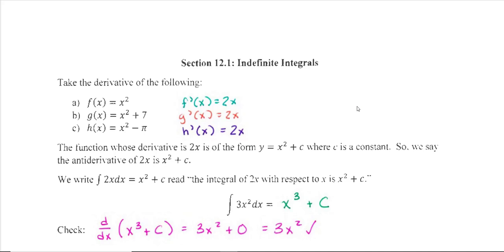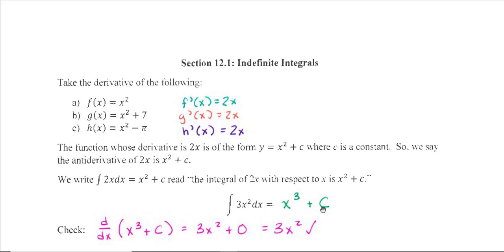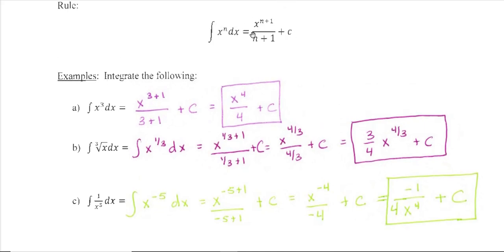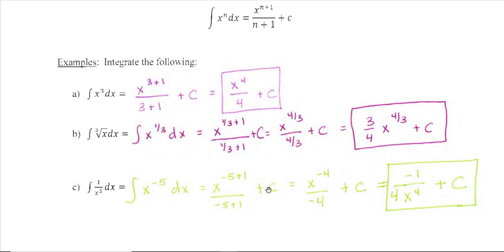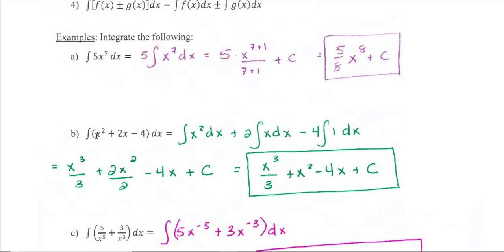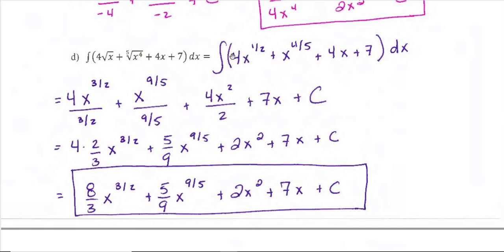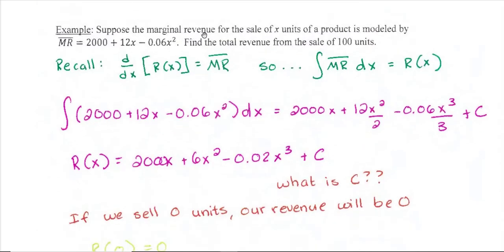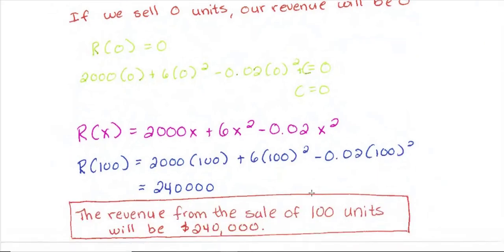Indefinite Integrals for Business Calculus